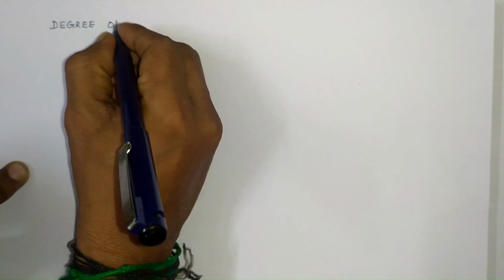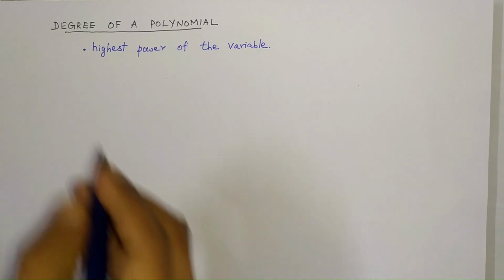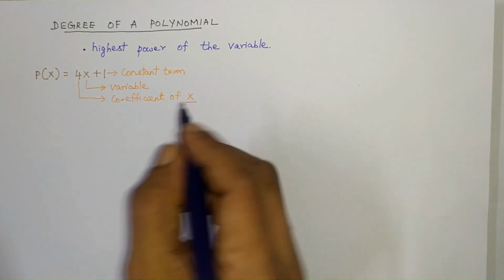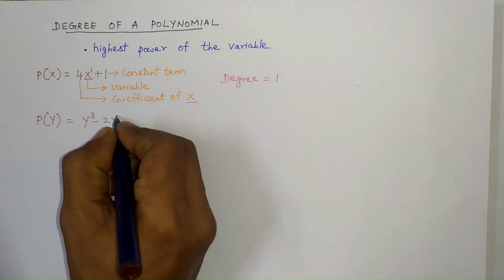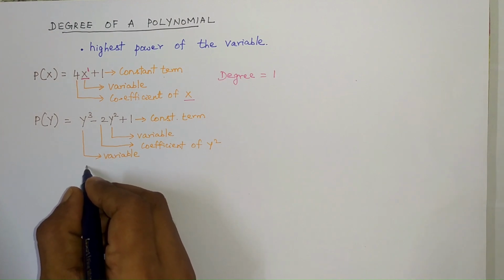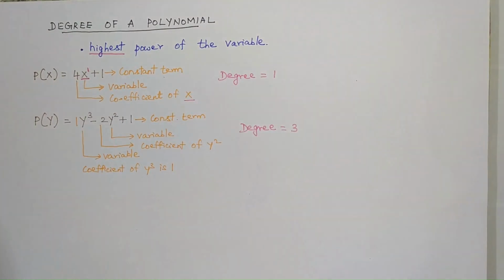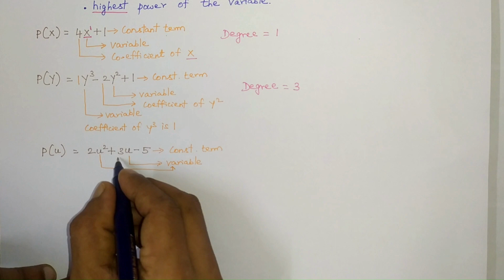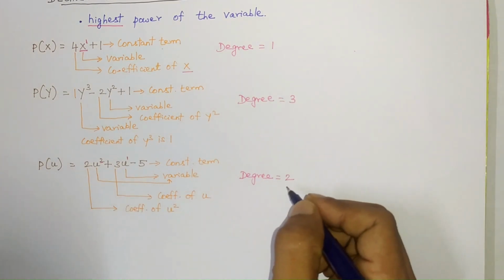Unit 2 Lecture 2 Polynomials - Degree of a polynomial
Hi,
This is the second video of Unit 2 - Polynomials.